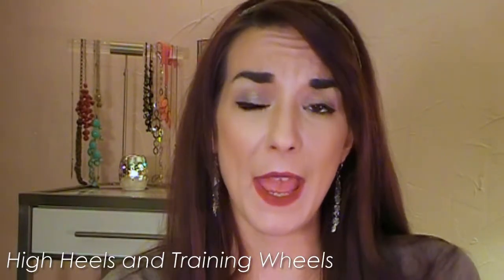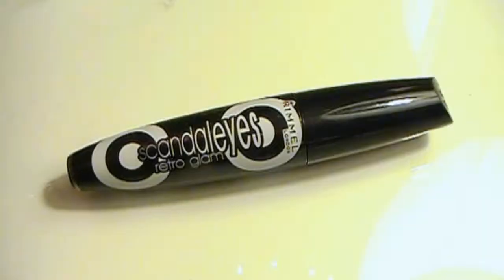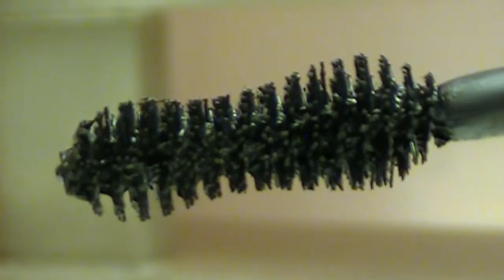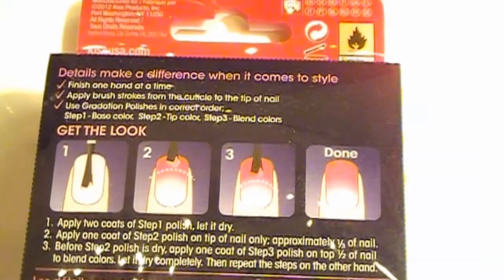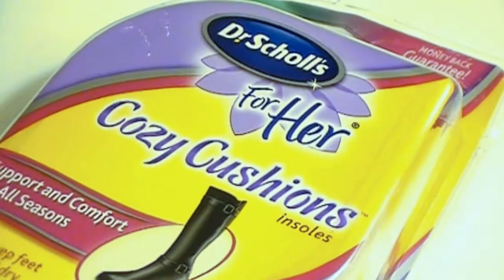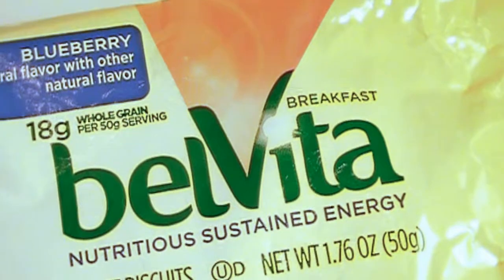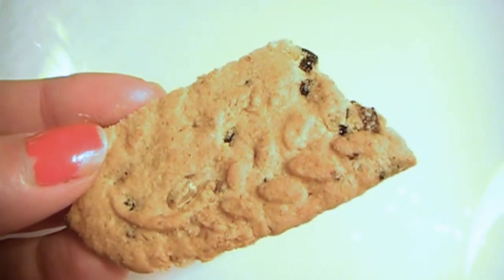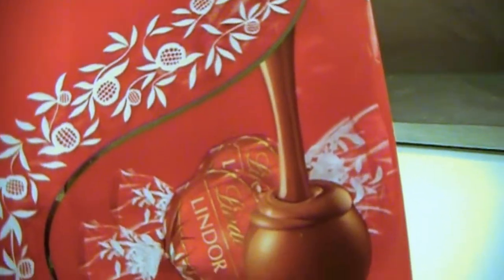Unboxing the Rose VoxBox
Find out more about the Kiss Gradation Polish on my blog @

I received this product complimentary from Influenster for testing purposes. All opinions are my own.